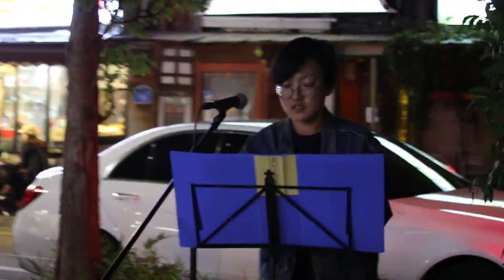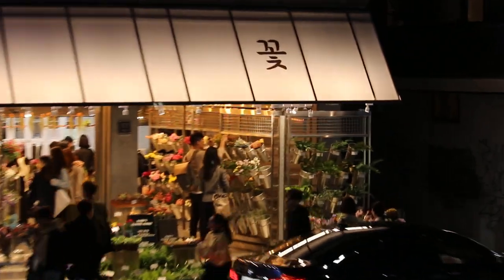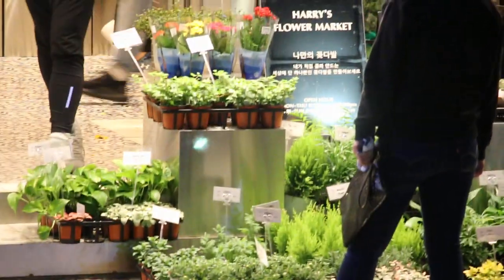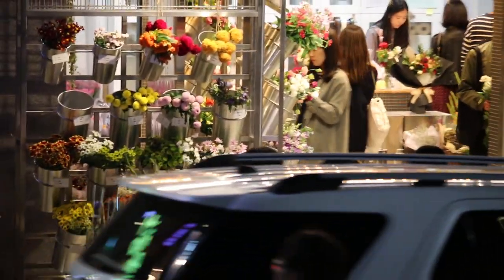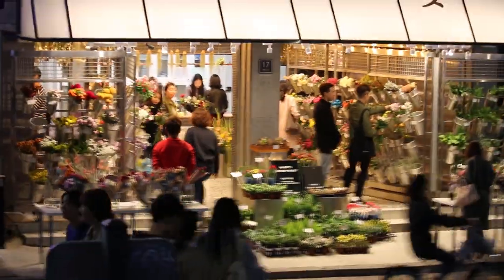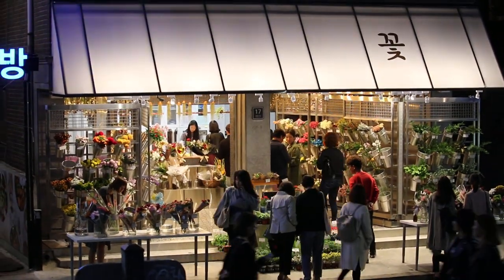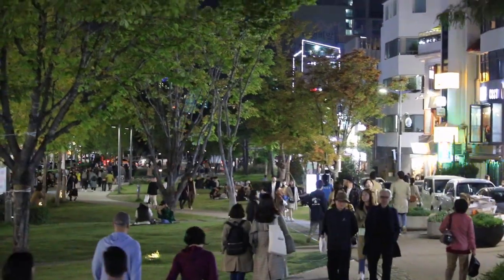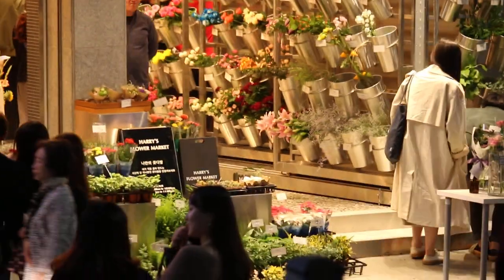Travel Video: Harry's Flower Market, pet shop, cat cafe in Hongdae, Seoul. Pt 2/2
A small compact park in Hongdae, Seoul. A pretty florist shop with great design and many varieties of flowers